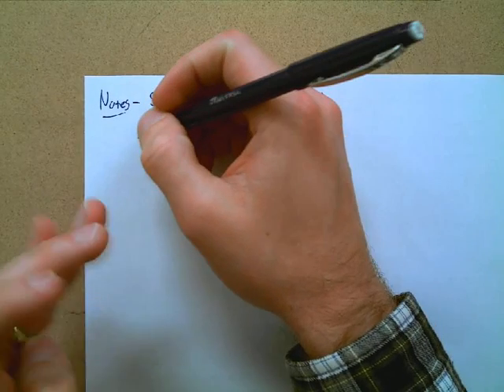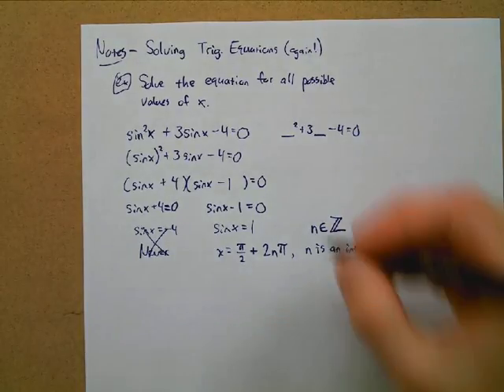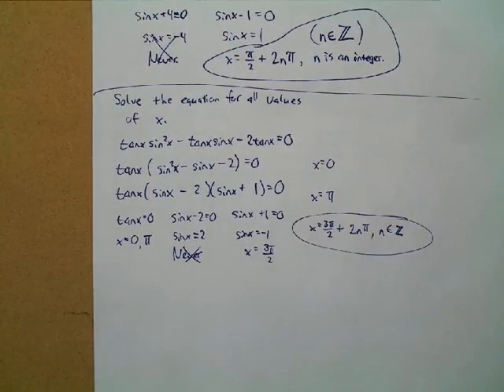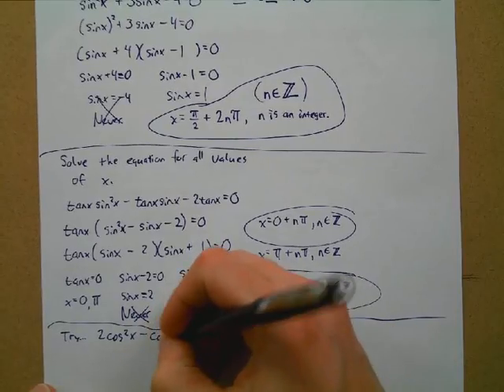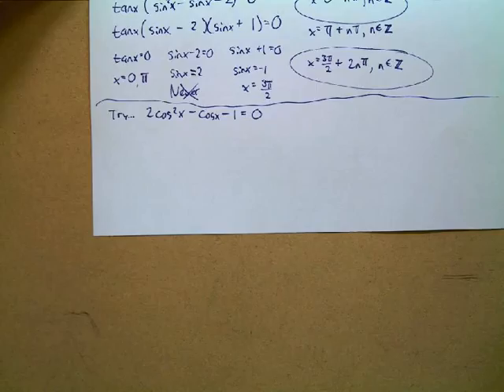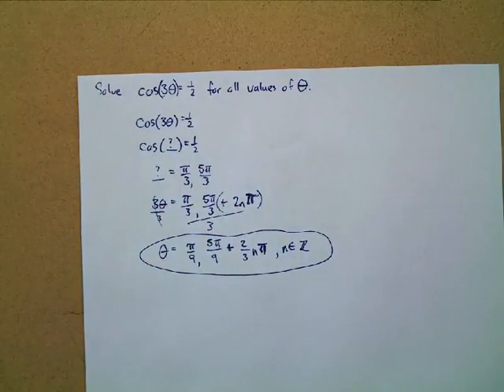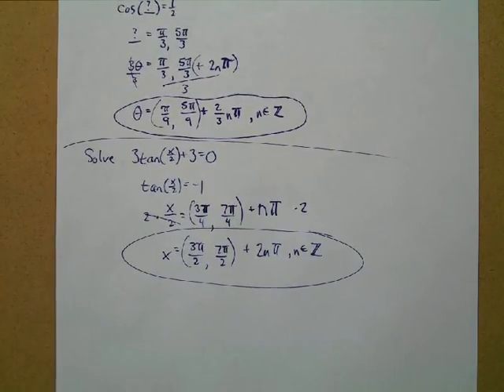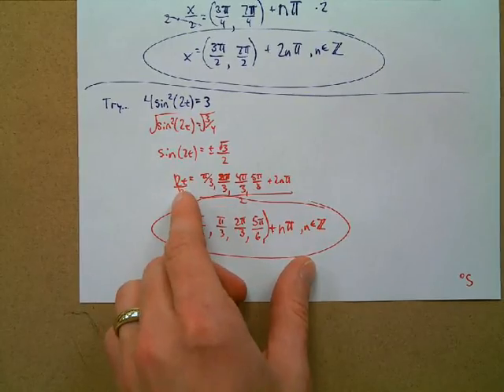11/21/16 Solve Trig Equation Day 2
HW: p. 394 #33,39-43,63,91)o